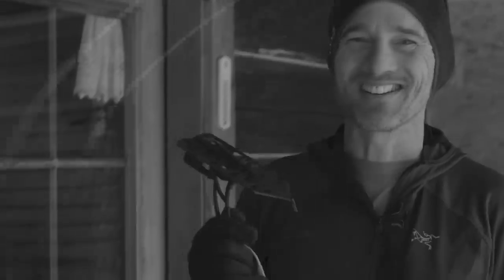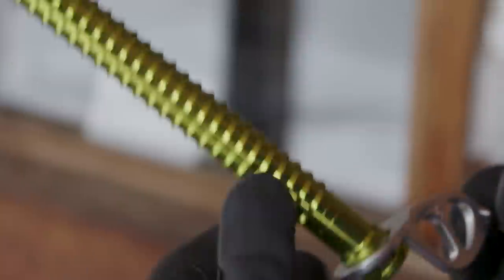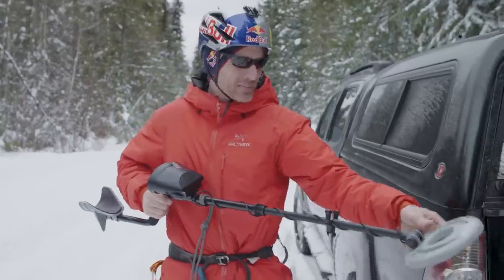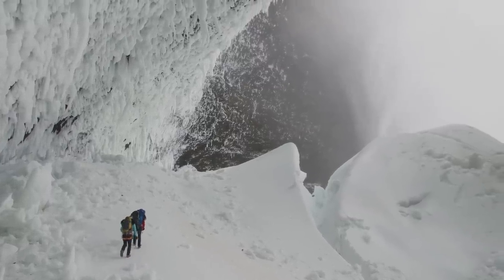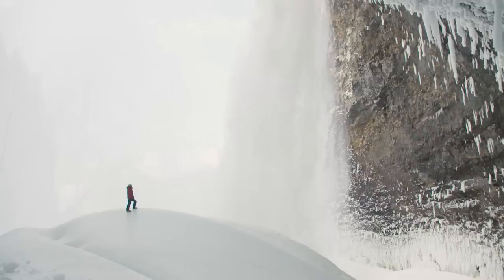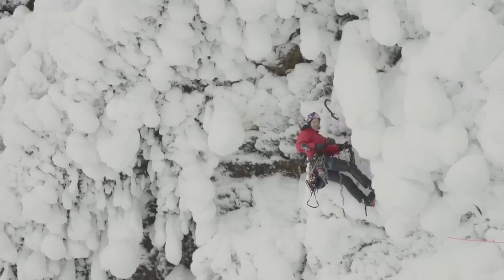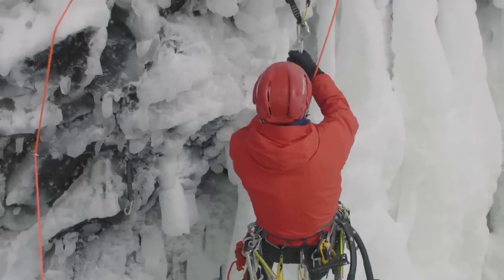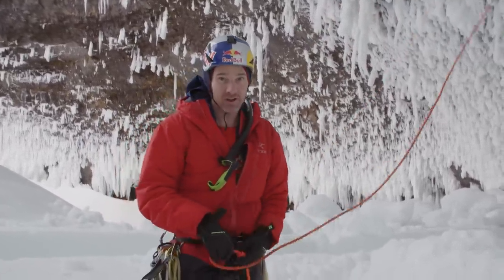Black Diamond Presents: Will Gadd Takes On Helmcken Falls with Natural Gear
BD Athlete Will Gadd has been putting Black Diamond gear to the test for over 20 years. He was an early proponent of our revolutionary carbon fiber ice tools—now known as the Cobra—and has been questing to the top of ice formations around the world with prototype ice gear ever since. From climbing Niagara Falls with prototype ice pitons, to going big in Greenland with extra-long special-made ice screws, Gadd is always willing to put it all on the line for the sake of adventure … and invaluable feedback to the designers and engineers here at BD. Recently, his latest hare-brained idea involved multiple innovations—as well as his own Canadian ingenuity—and was captured in this film. Check out Gadd’s latest gear testing exploits as he takes the formidable spray ice of Helmcken Falls … with natural gear.